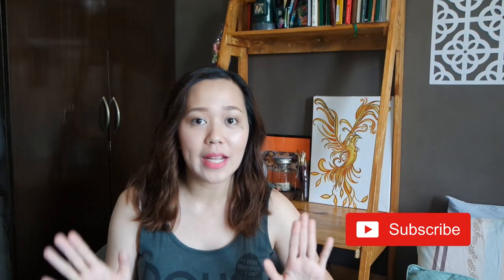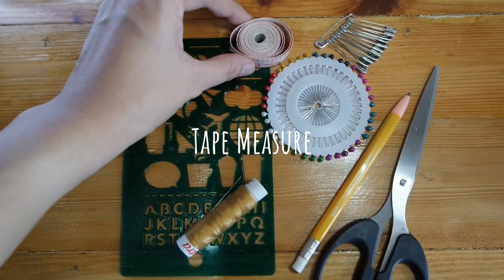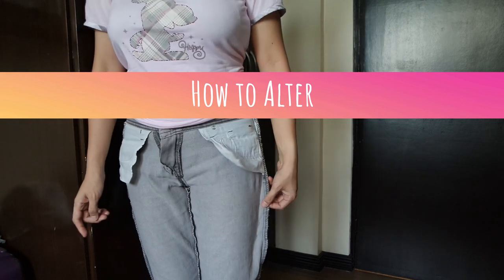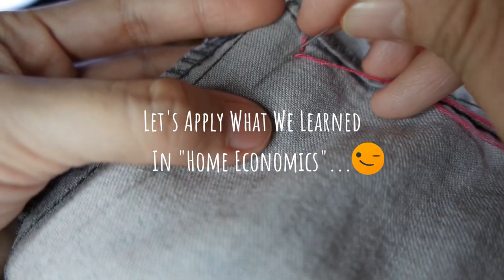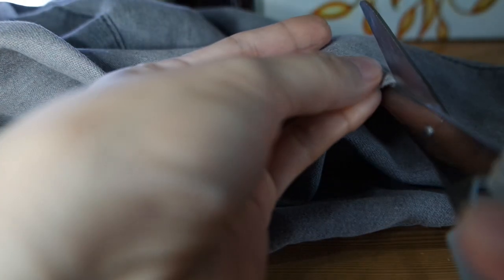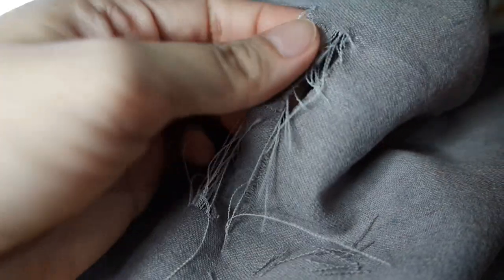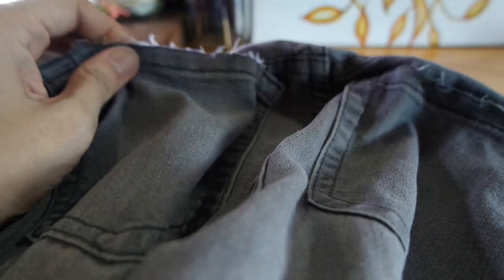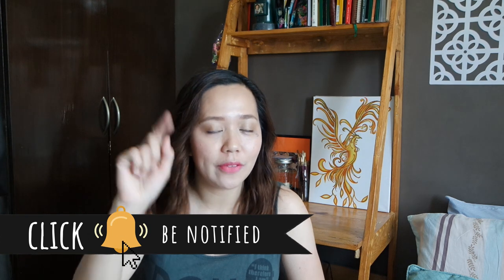HOW TO DISTRESS JEANS & ALTER JEANS | EASY WAY | DIY TUTORIAL | NO SEWING MACHINE | Jessey Jewel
I've always been a fan of DIY, but my love for these kinds of projects was awakened and developed when I became a member of a very creative group from my previous work in the BPO.

So here's a video of a DIY project that I recently created. I'm resurrecting my old jeans which I thrifted a few years back. They were literally dying inside my closet. They still fit so why not find a way to still make them work. So I decided to alter and distress these jeans to make a new life out of it. Instead of buying a new pair I suggest we maximize whatever we already have. It's also a simple effort to be more sustainable by refusing fast fashion. ❤